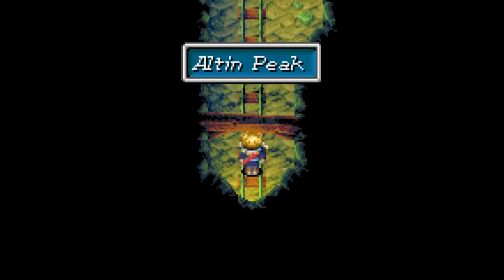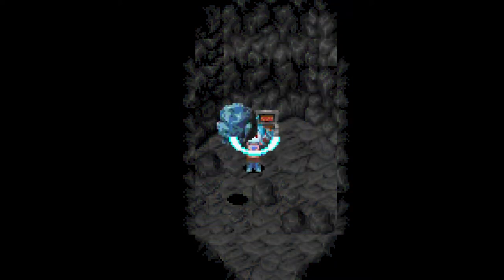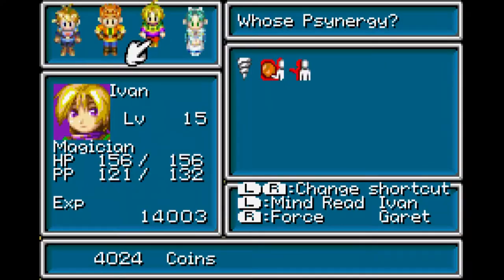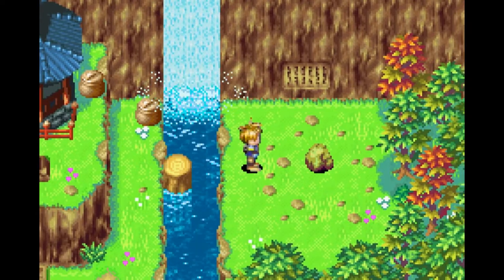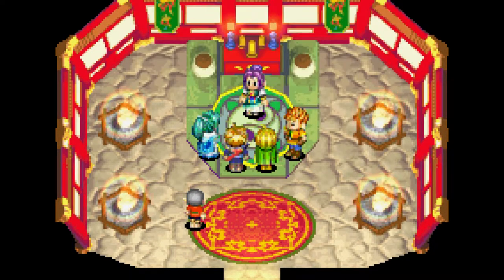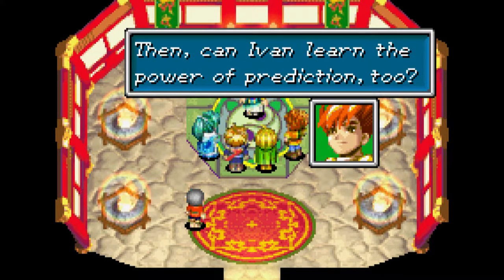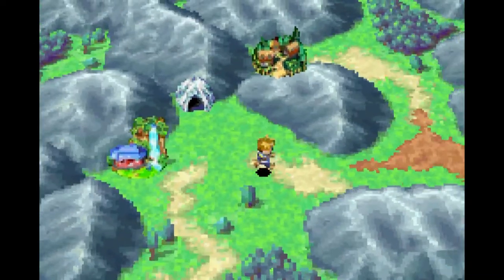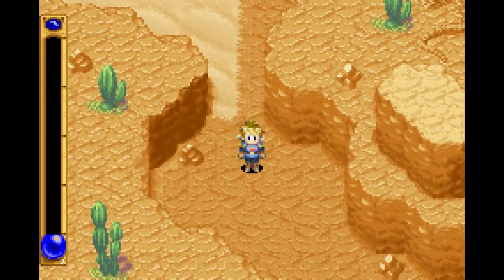Golden Sun || 27 || Master Hama's "Secret" ;))))))